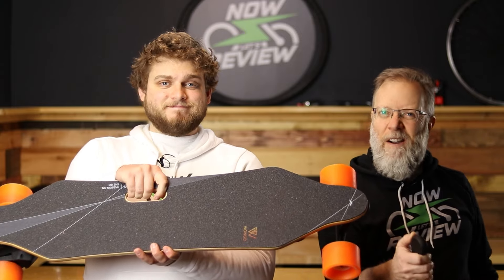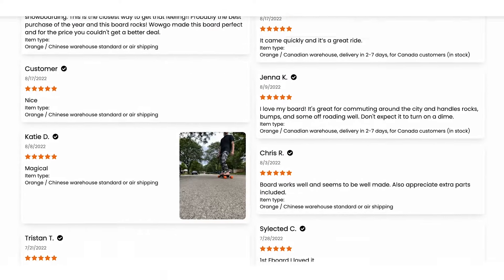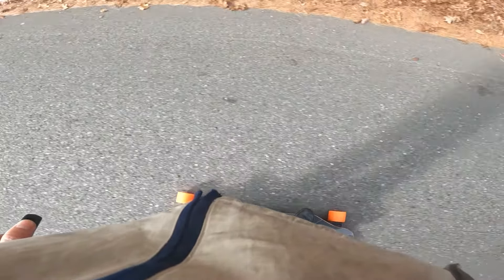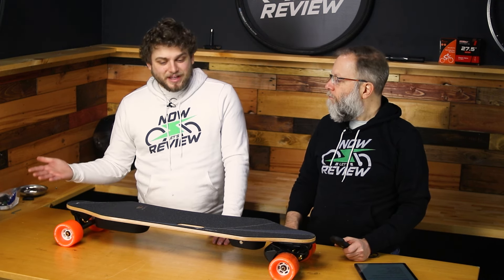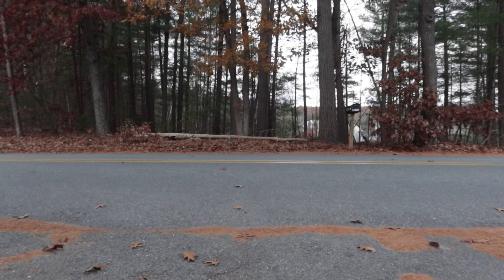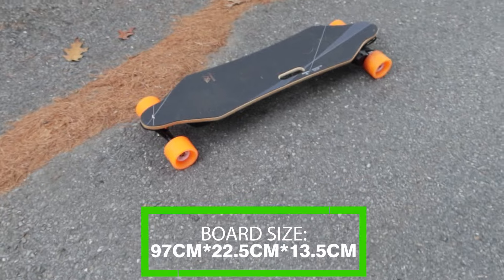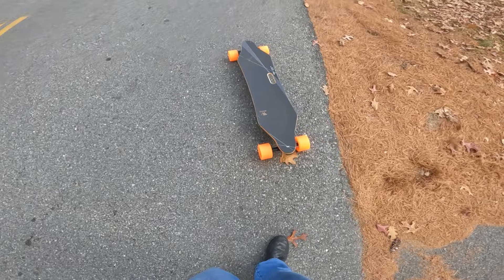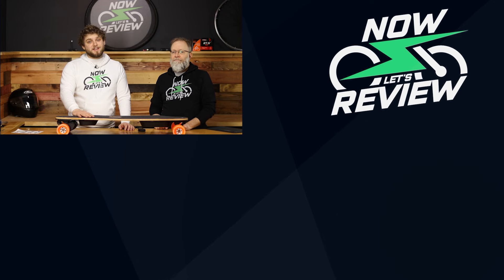WowGo 3E Electric Skateboard Review!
Use our link to get $15 off your purchase of the WowGo 3E Electric Skateboard or Longboard!